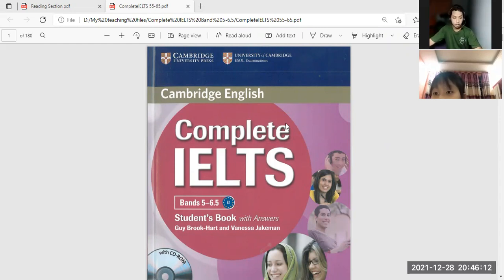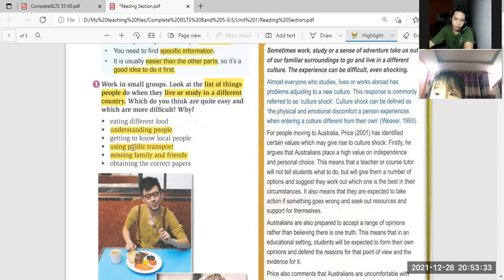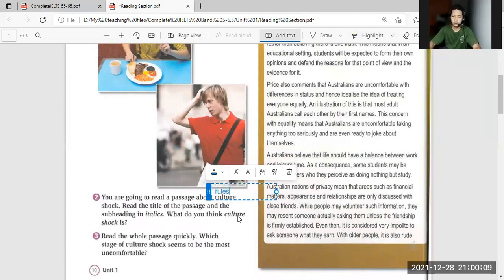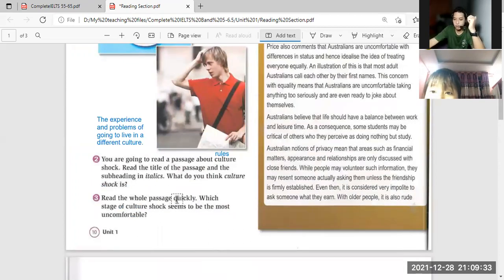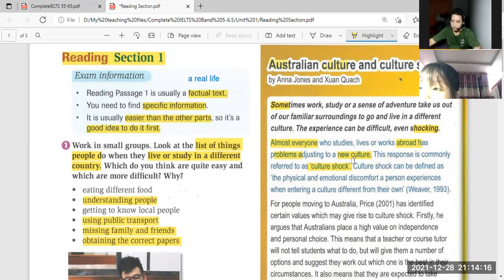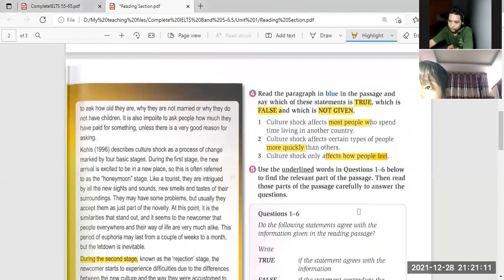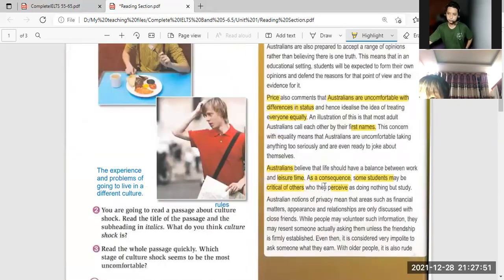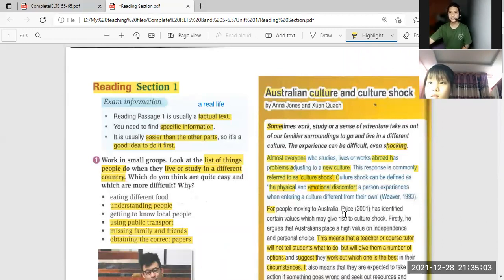Complete IELTS Bands 5-6.5 Unit 1 Reading Section 1 (page 10-11)